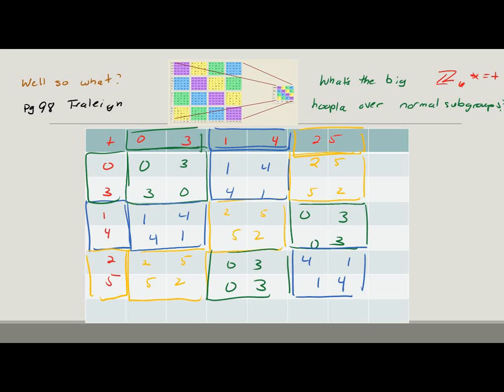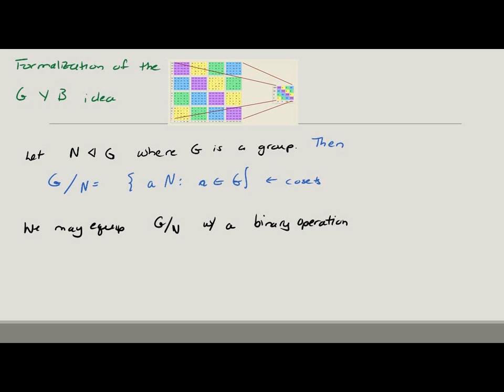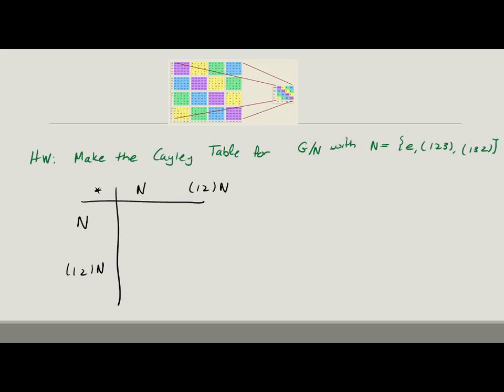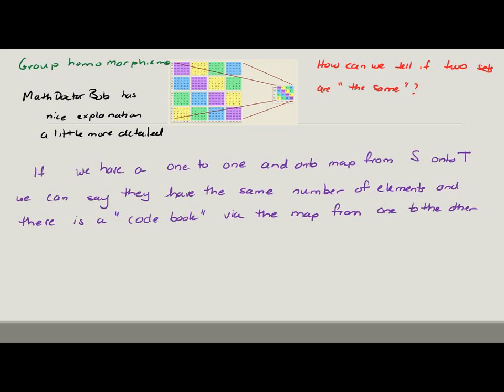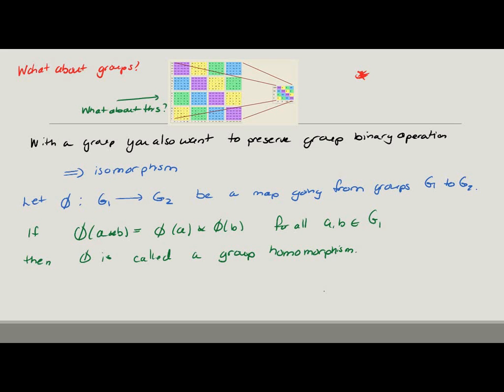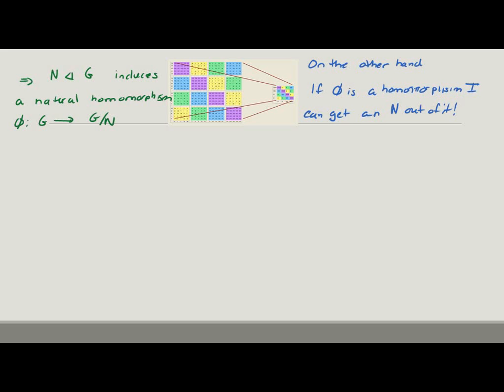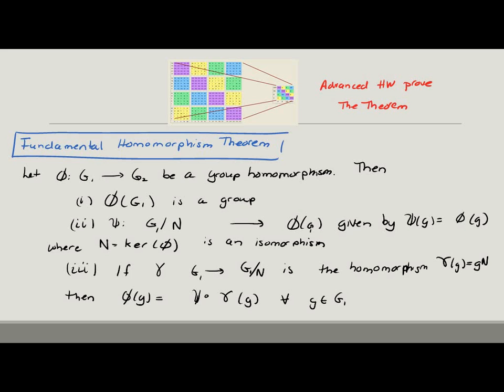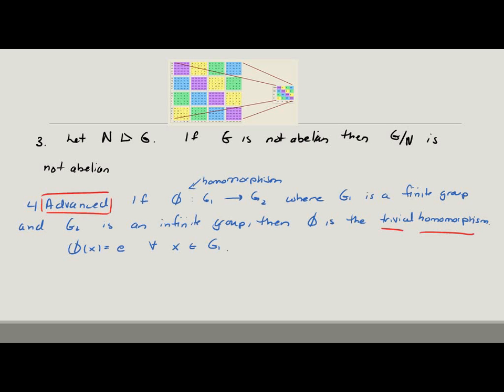3 16 Abstract Algebra Theorems about homomorphisms Normal Subgroups and Factor Groups Video 2